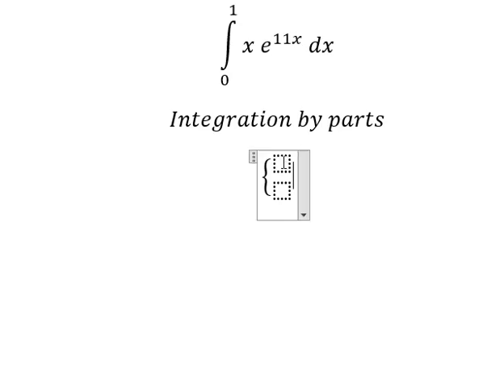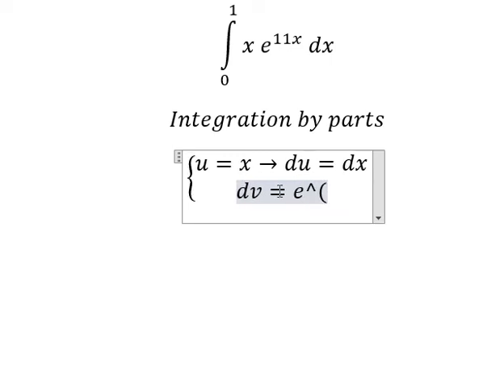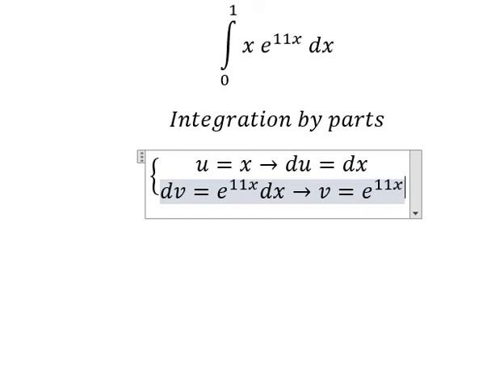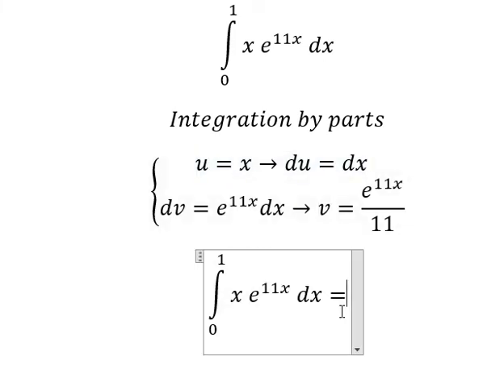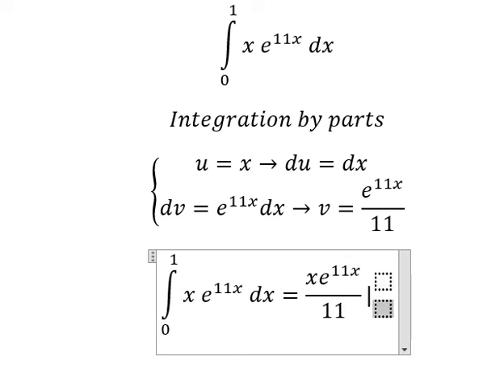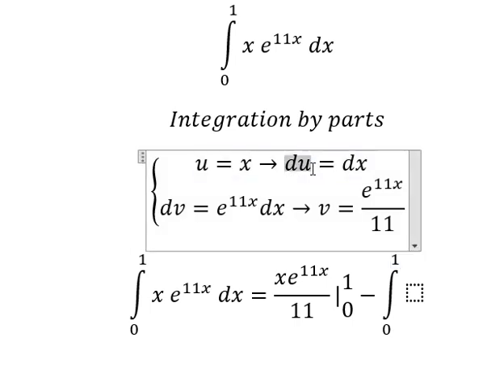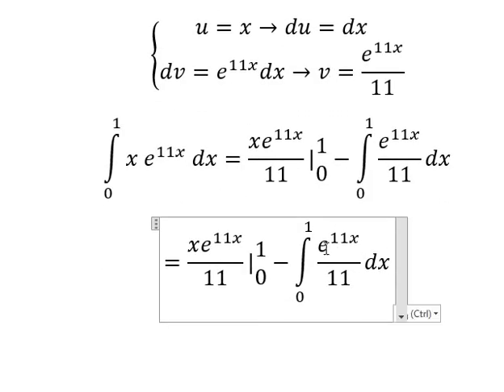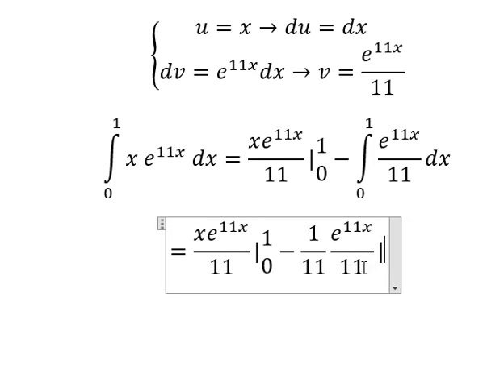Calculus Help: Integral ∫ From 0 to 1 x e^11x dx - Integration by parts